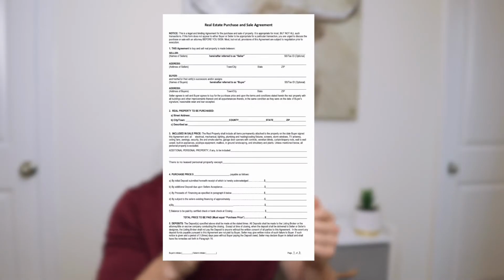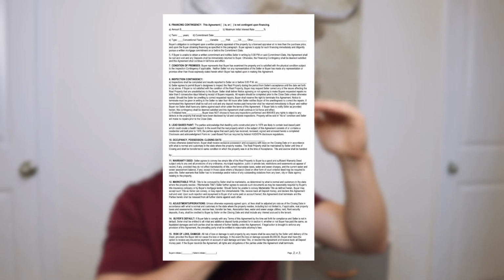WHAT IS WHOLESALING REAL ESTATE?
Wholesaling is a Real Estate tool that serves many purposes and is great to have in your tool kit. It is an excellent way to generate income to use for other Real Estate purchases or to feed a family. It is a great way to help a seller sell quickly if they are in a pickle.

In this video I spoke about the three most common ways wholesaling is practiced.

I hope this was helpful and brought you value!!